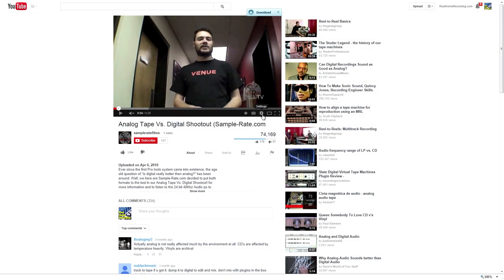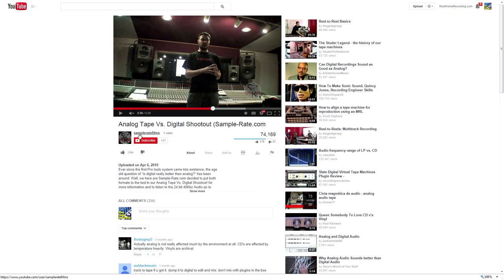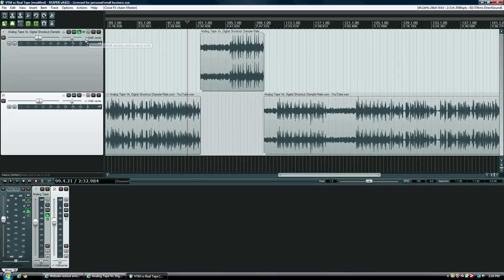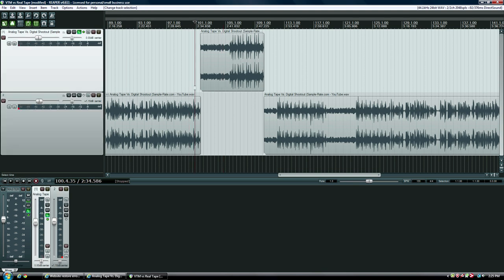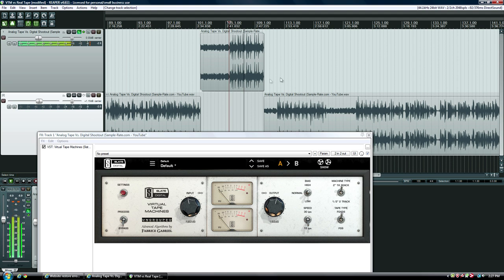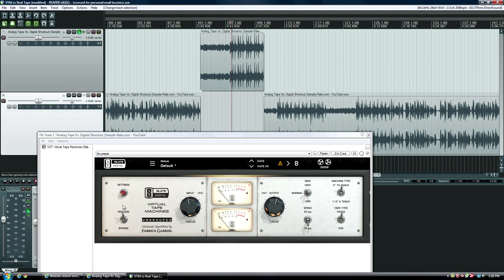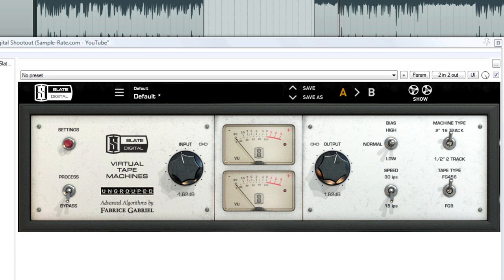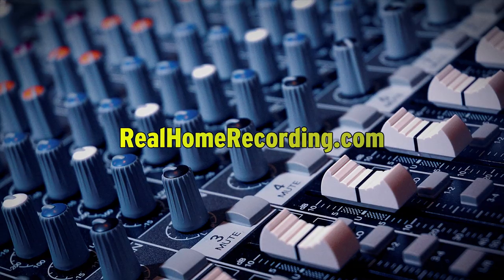Studer A800 Analog Tape vs. Slate Digital VTM Virtual Tape Machines Shootout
A real Studer A800 tape machine compared to the Slate Virtual Tape Machines plugin.

Download a lossless clip from the original video, which I processed he all-digital recording clip with Slate VTM. The unmodified all-digital clip is insert at the end

My updated VTM settings (processed in the above file but not in during the video), after further tweaking, are:

Input: -1.62 dB
Bias: Normal
Machine Type: 2" 16-track
Tape Speed: 15 ips
Tape Type: FG9
Bass Alignment: -4.53 dB